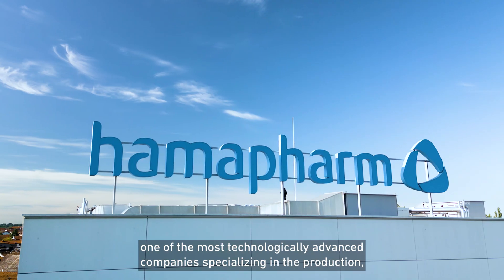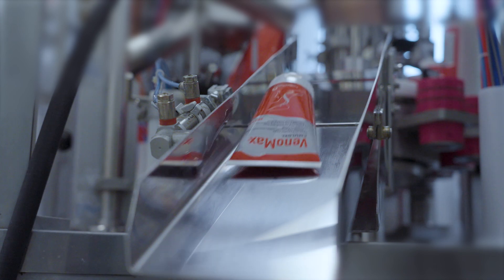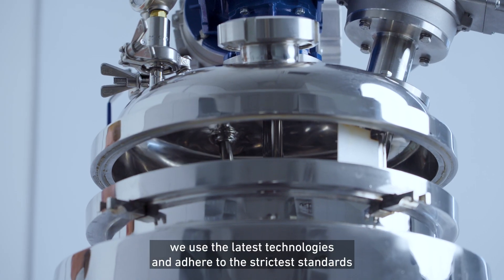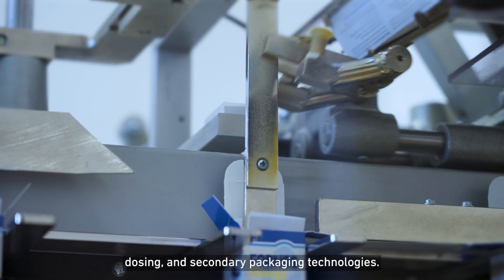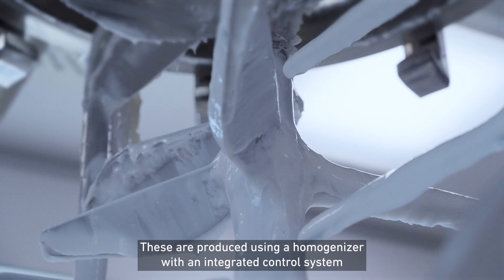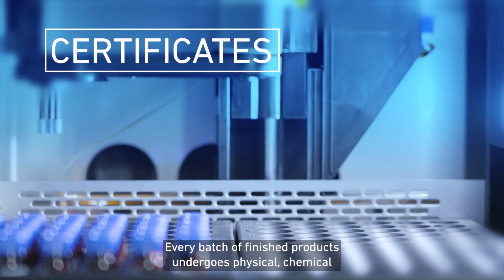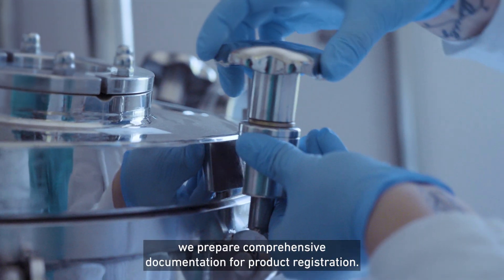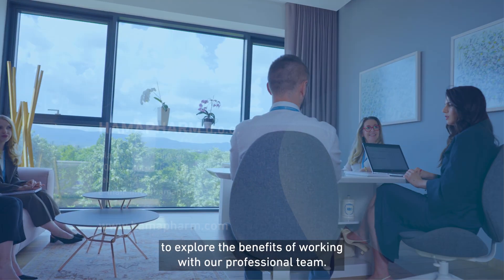Hamapharm: Leading the Future of Pharmaceutical Excellence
Welcome to Hamapharm!
Discover one of the most technologically advanced companies in the pharmaceutical industry, specializing in the production, research, and development of high-quality pharmaceutical products. At Hamapharm, we are committed to setting new standards in the industry and continuously innovating to provide excellence in every product we create.

Our automated production facility ensures the highest quality across a diverse range of pharmaceutical forms, including syrups, solutions, sprays, capsules, ointments, creams, and gels. With strict adherence to global GMP standards, our production processes guarantee safety, efficiency, and top-tier quality control.

Our dedicated research and development teams work relentlessly on new solutions and improving processes, while our regulatory and marketing experts support product registration and collaboration opportunities, including contract manufacturing and private label models.

Join us on our journey to lead the future of pharmaceutical innovation!

HAMAPHARM d.o.o.
Slavonska avenija 44, 10000 Zagreb, Croatia